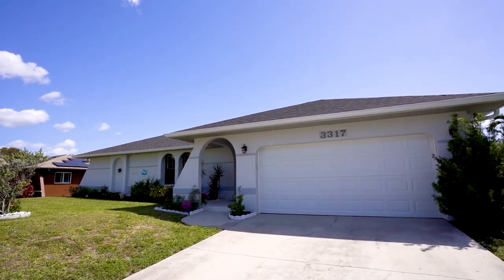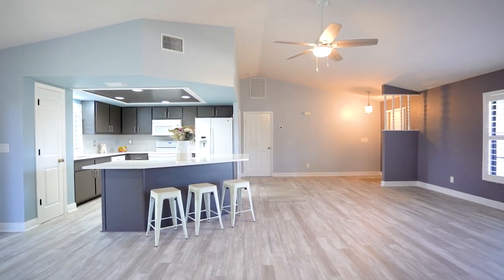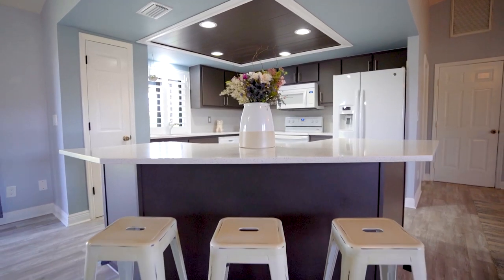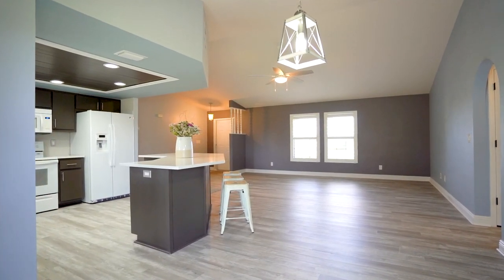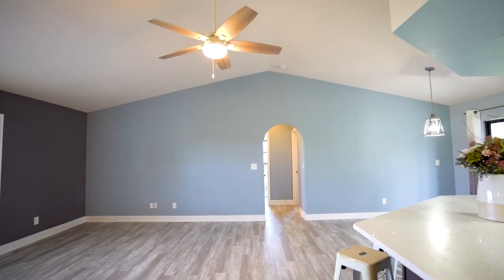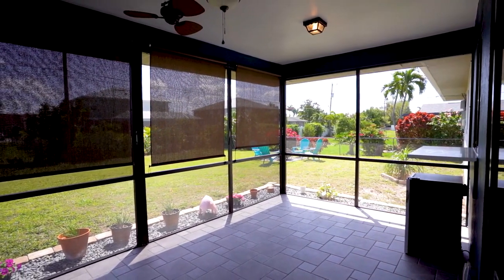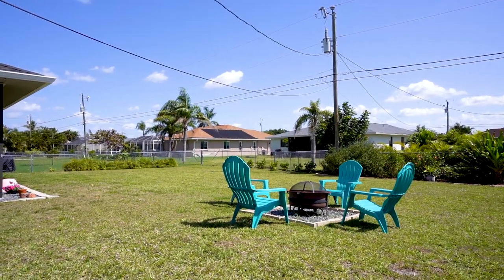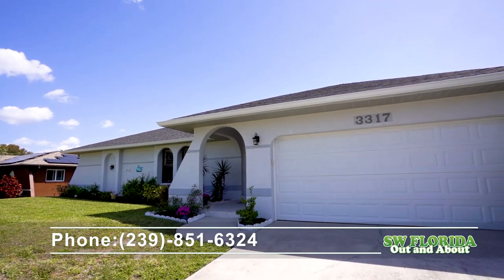Gloira Tate Cape Coral Apr 2024 03